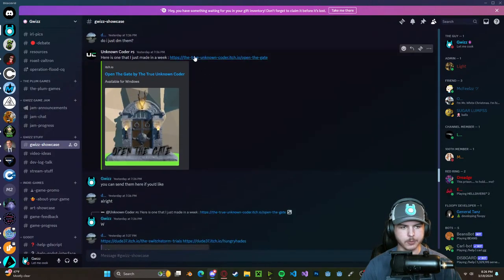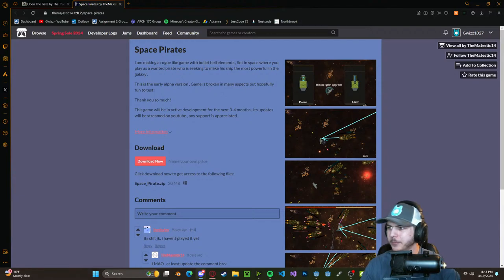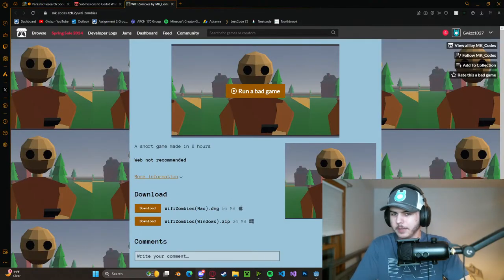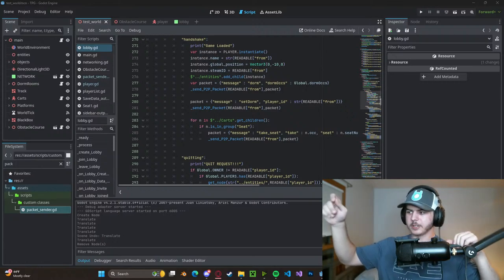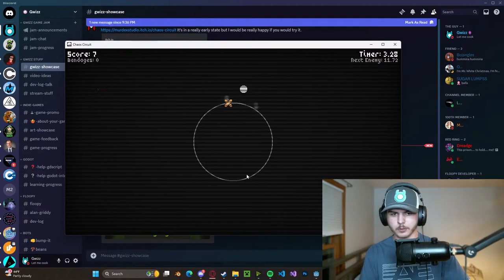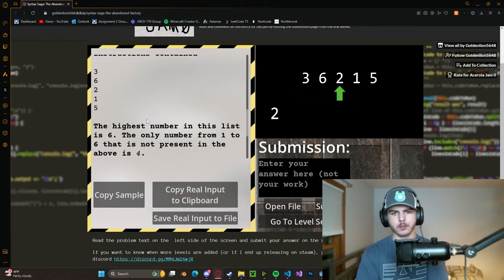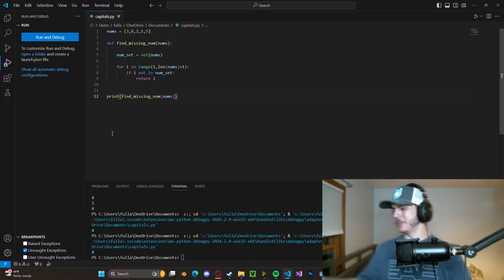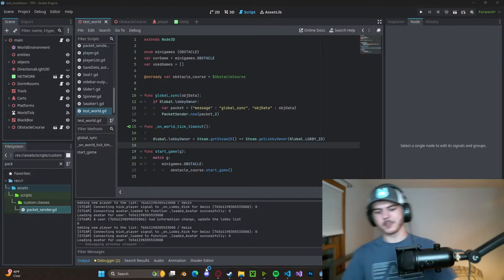Gwizziversary-eve: Ask me anything also playing viewer's games